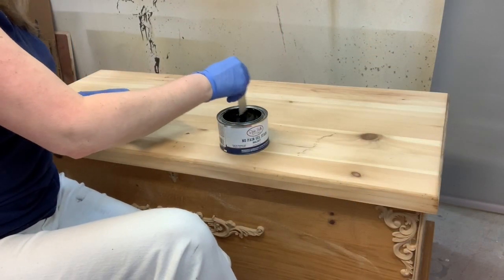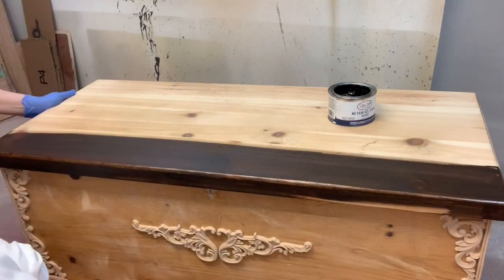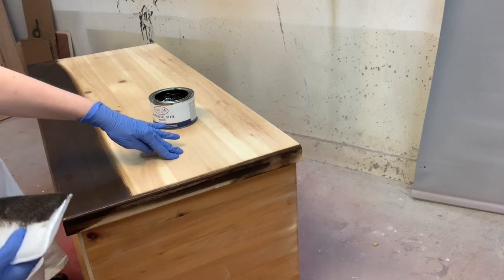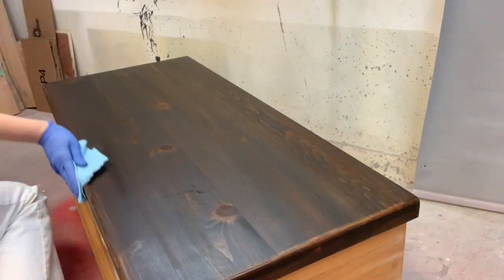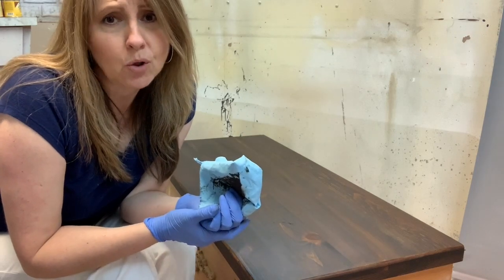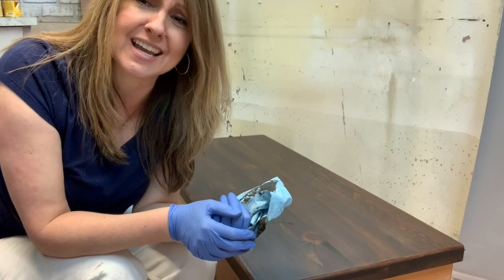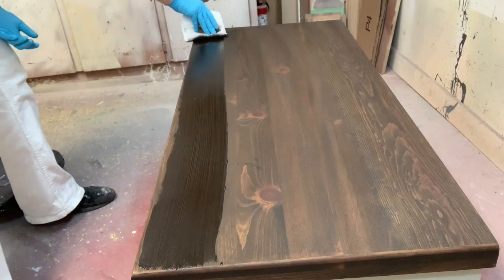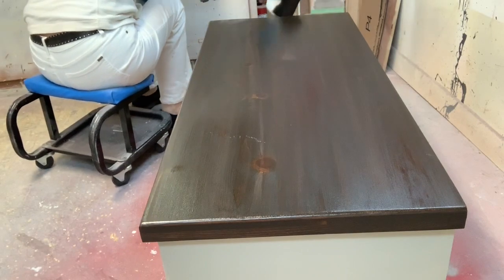How To Apply Gel Stain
Today is all about How To Apply Gel Stains and why I MUCH prefer it over traditional stains. Gel stain makes it easy to transform your dated furniture (or old cupboards) with an existing factory finish.  It also works amazingly well on hard to stain raw woods like aspen, maple or pine.

WHY I LOVE GEL STAINS
No need to sand down to bare wood
Can be used over an existing finish (with light sanding)
No drips or runs even on a vertical
Darker coverage with fewer coats
Super easy to work with